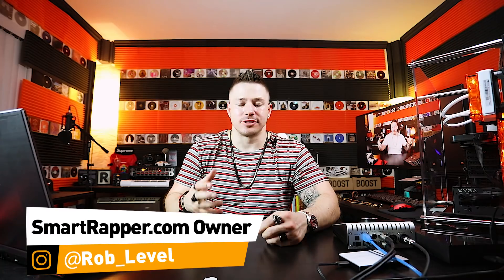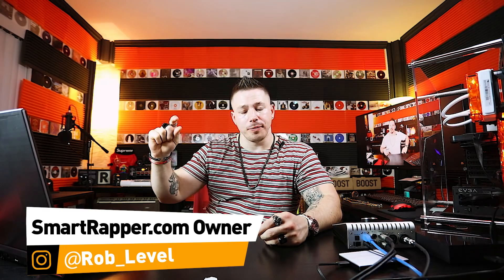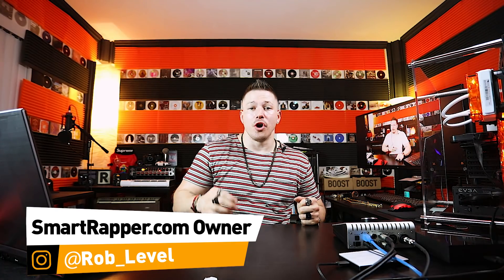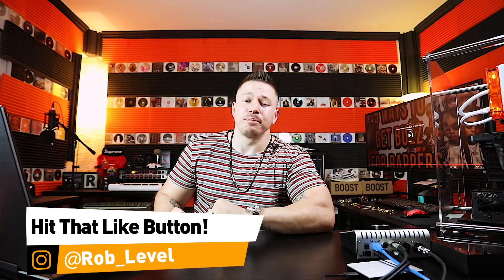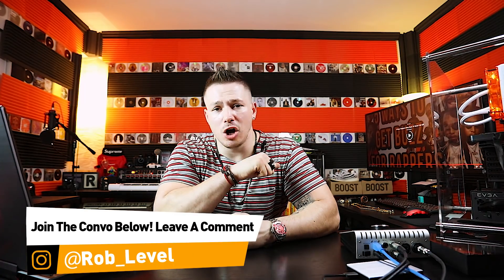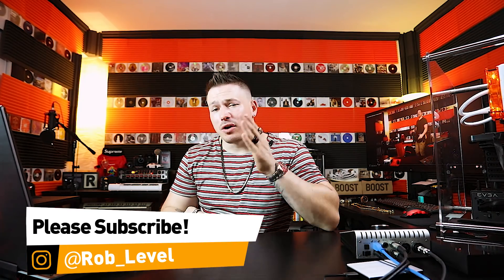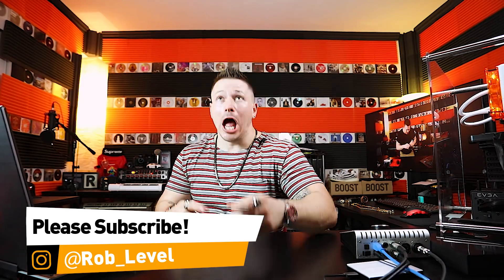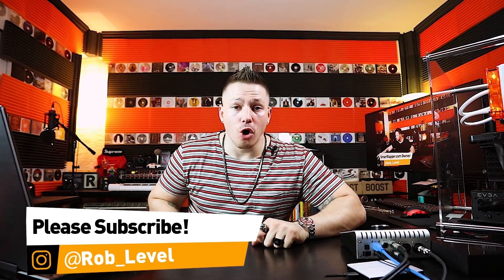How to Stay on Beat When You Perform LIVE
Basic Home Studio Gear Set Up For Under 250:
Focusrite Scarlett Solo that also comes with Pro Tools FREE

Audio Technia AT2020 refurbished microphone $70-100

MK-10 Microphone Boom for $20

A pop filter too

The cables for the mic to to the preamp XLR Cable 6 FT - 2 pack